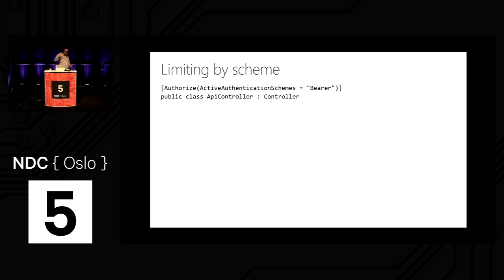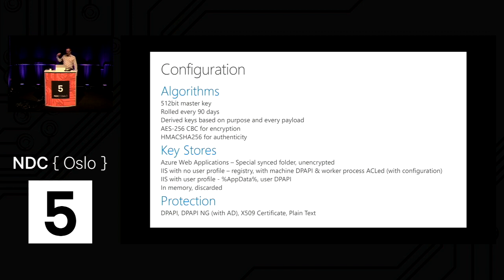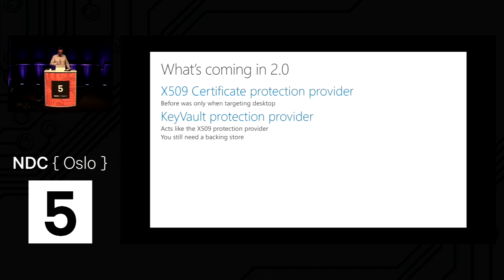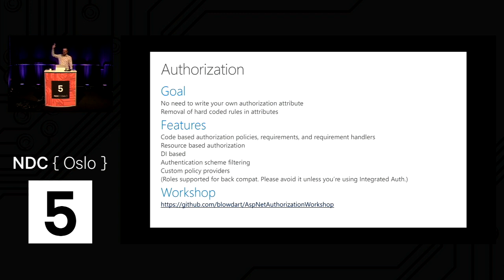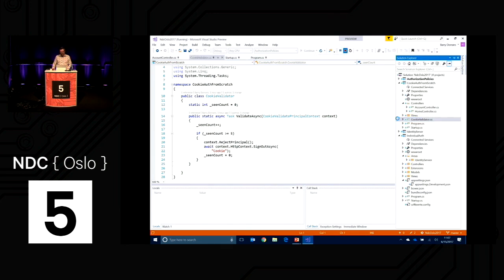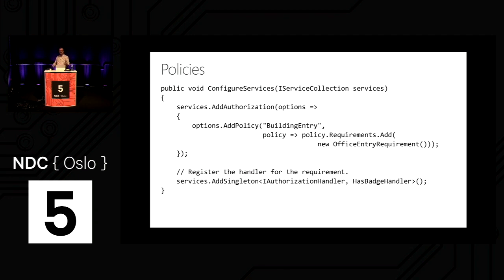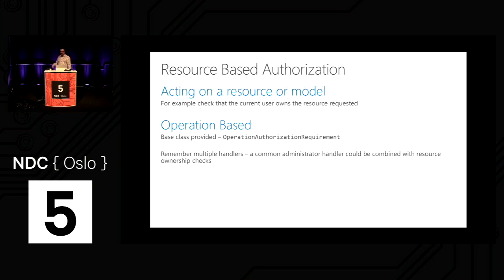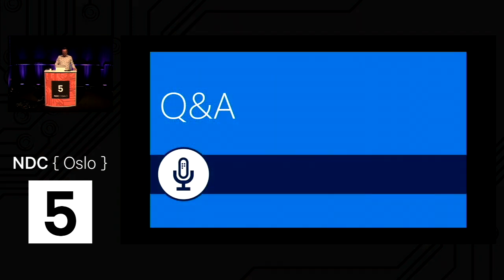NDC Oslo 2017 Talk Security in ASP NET Core 2 0